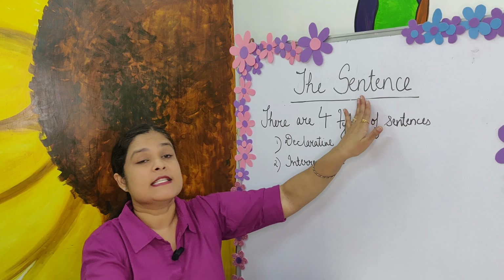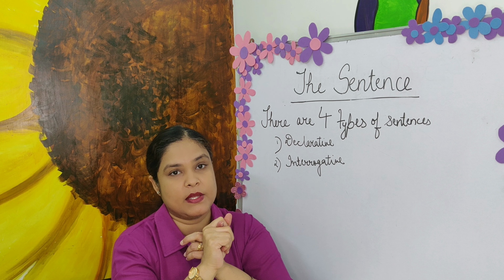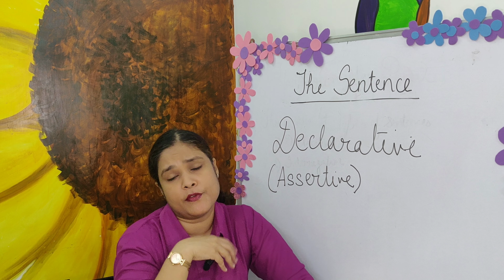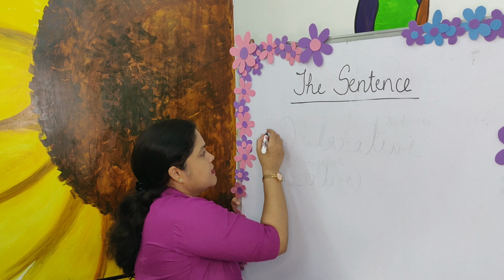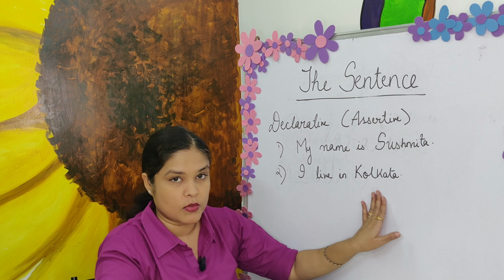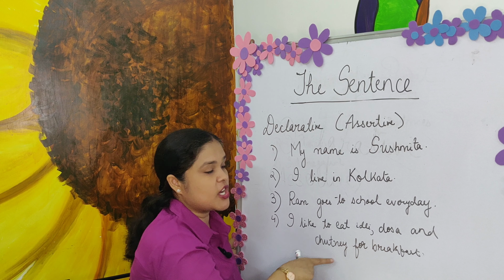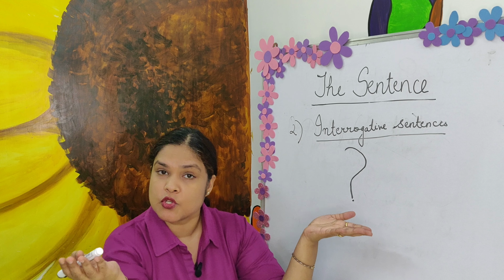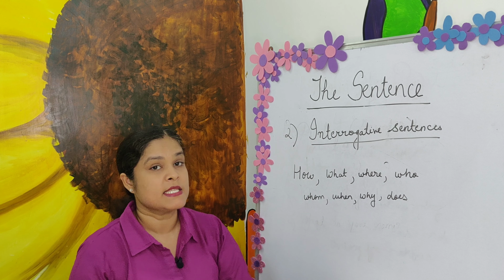Types of Sentences Explained: Declarative and Interrogative. (PART 1)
In this video, we'll dive into the two types of sentences in English grammar—declarative and interrogative. Learn how each sentence functions and when to use them in your writing and speech. Perfect for beginners and those looking to brush up on grammar basics!